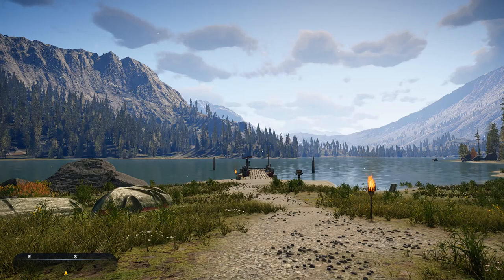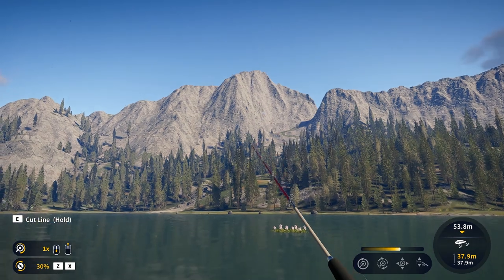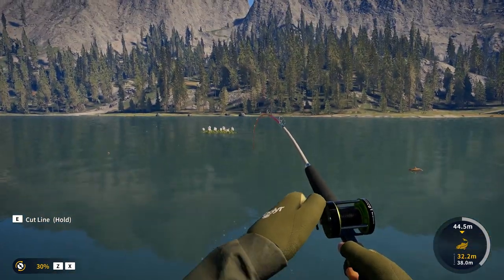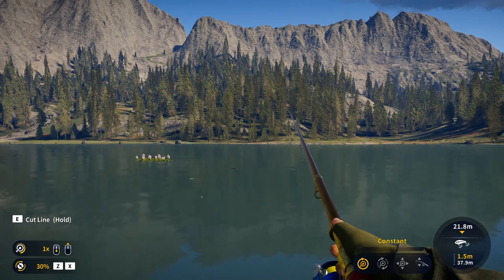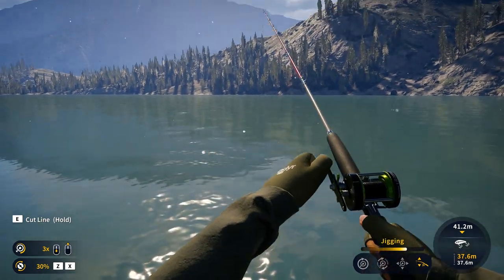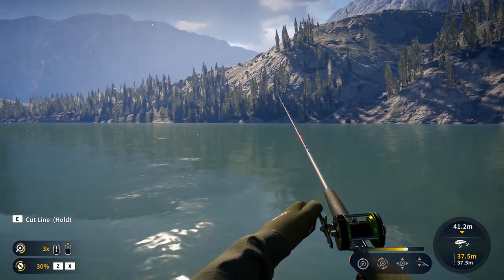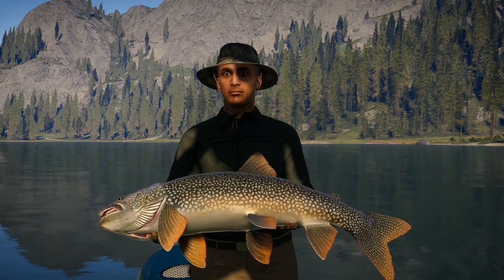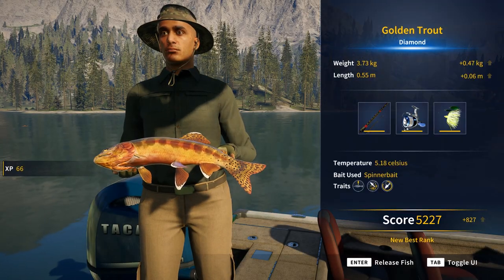Call of The Wild: The Angler - Lake Trout Fishing Guide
Today on Call of the wild theAngler im making a lake trout fishing guide.